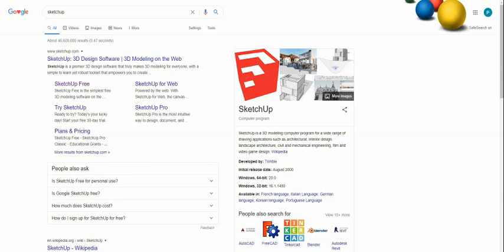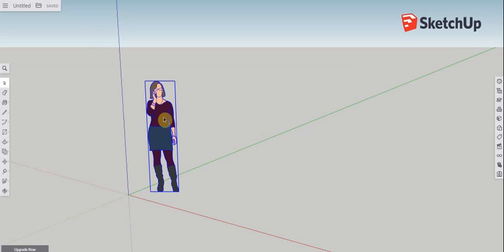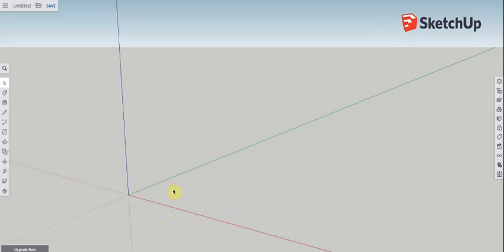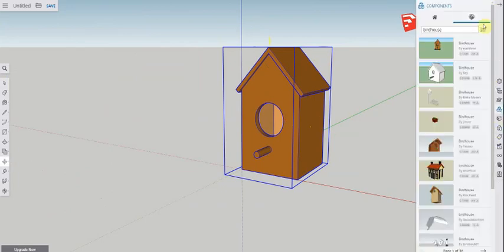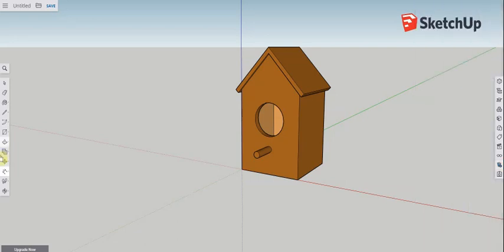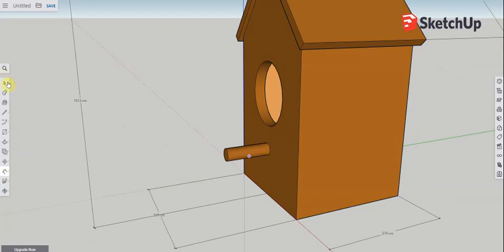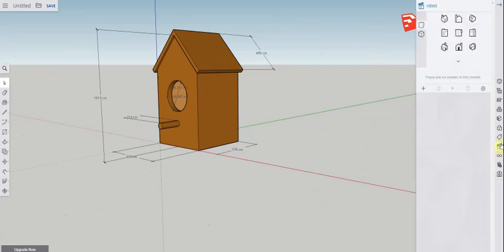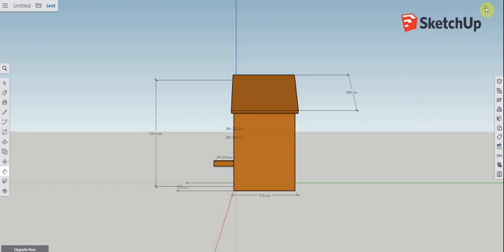5_2 Two Dimensional Representations from 3D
This is a very Brief Tutorial about how to use Sketchup for getting different views for 2 D component parts